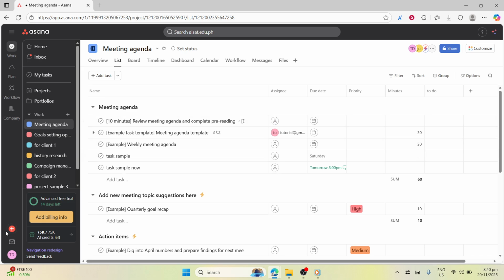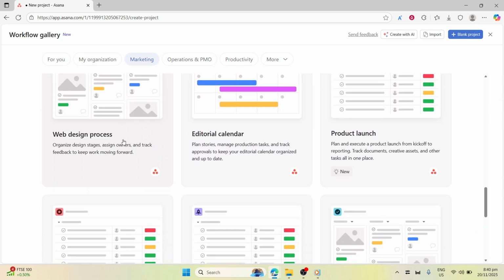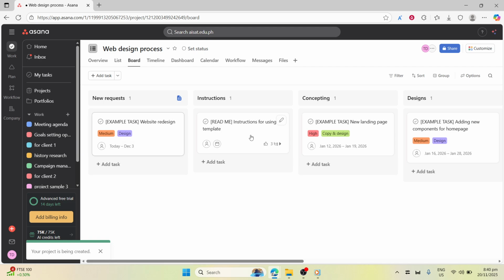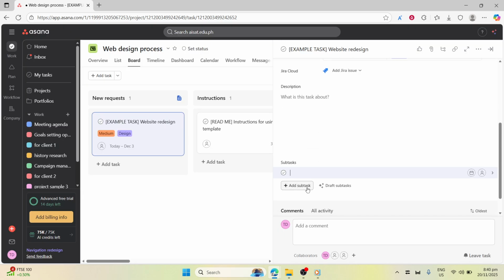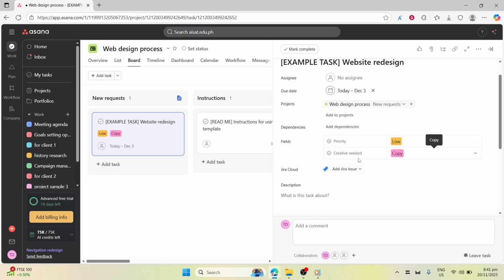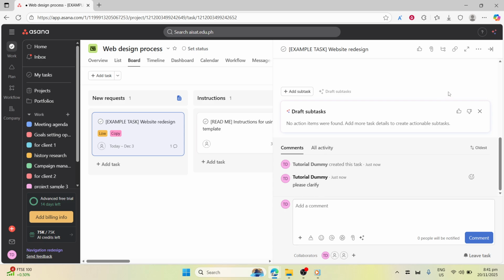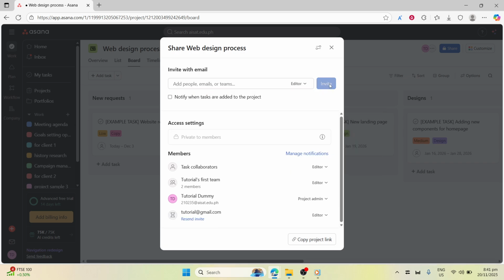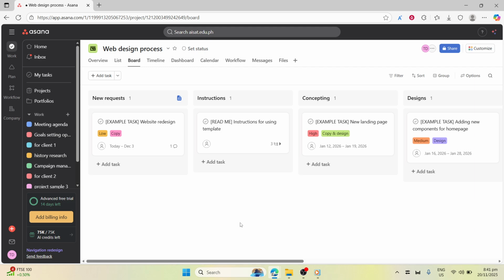How To Use Asana For Web Design Clients Projects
Learn how to use Asana for web design client projects to streamline your workflow and enhance collaboration! 🌐✨